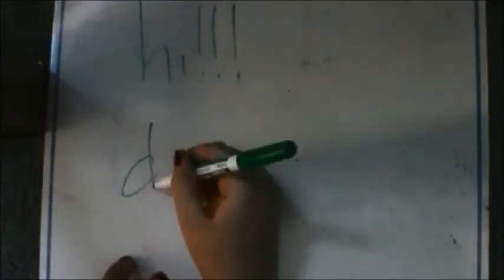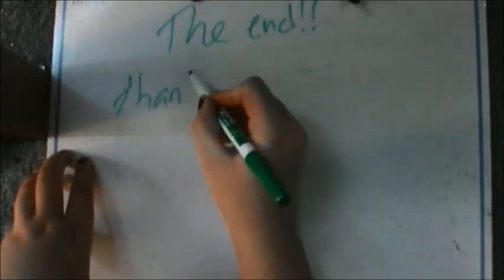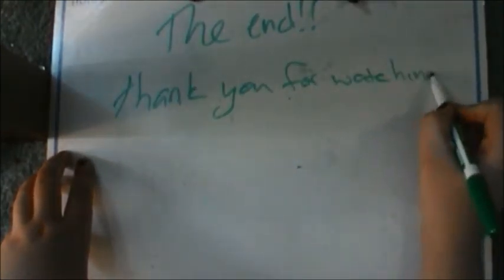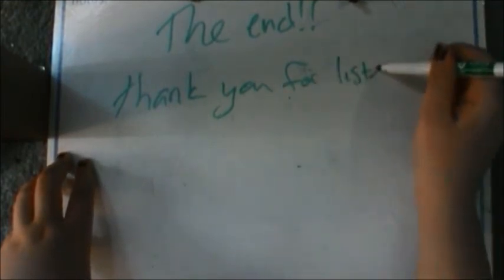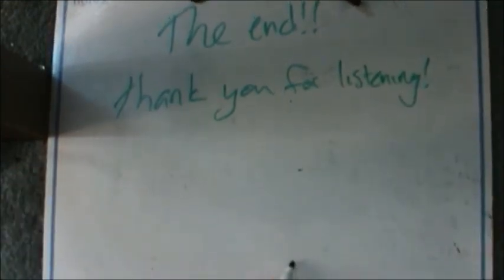Jade Harley: Draw My Life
Video by Snail

I'm sorry if any of this is inaccurate- I was careful to double-check everything but I still could have made a mistake!